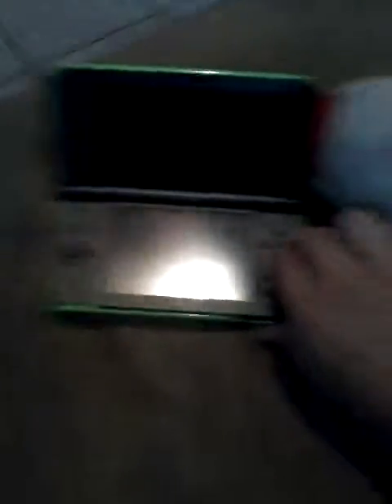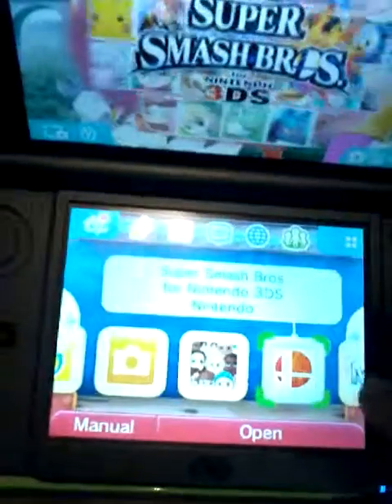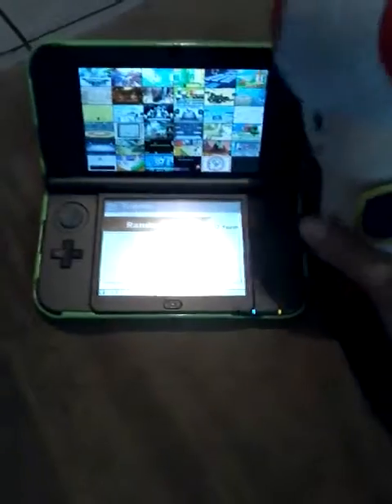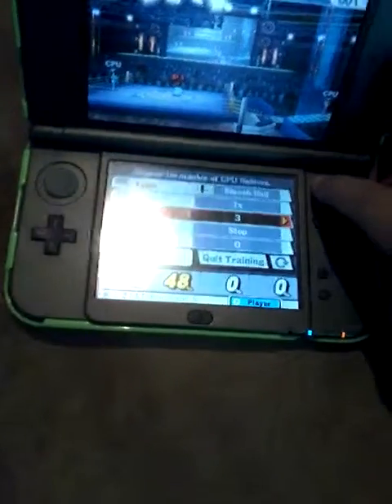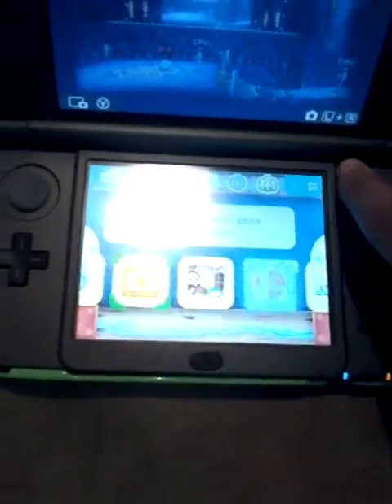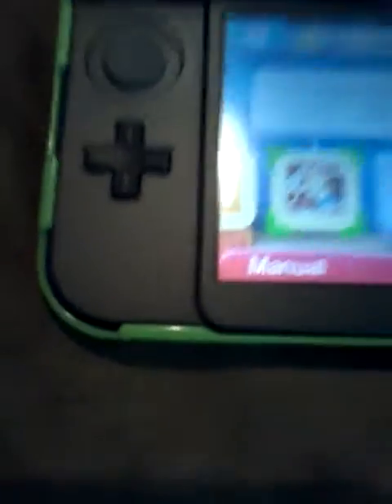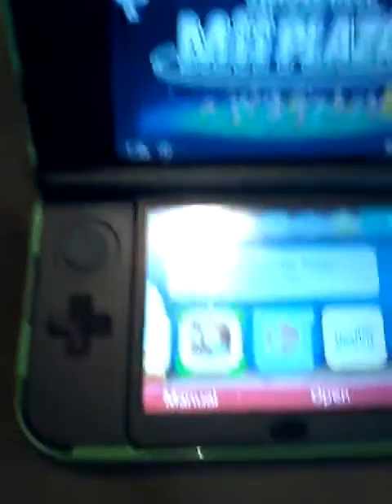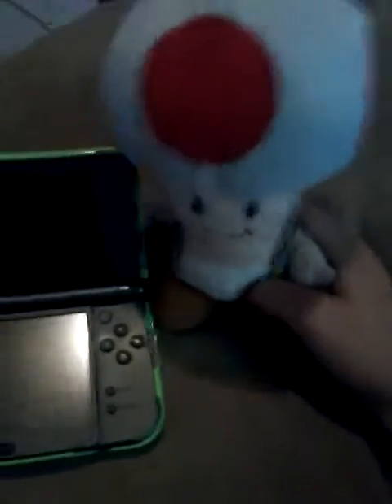Toad explains how the new 3ds xl works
Toad explains how his new 3ds xl works